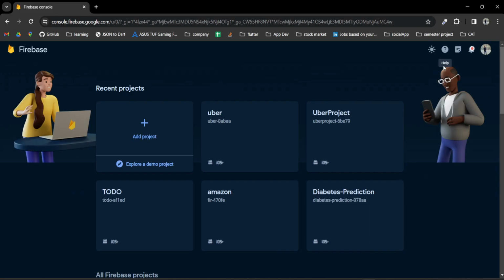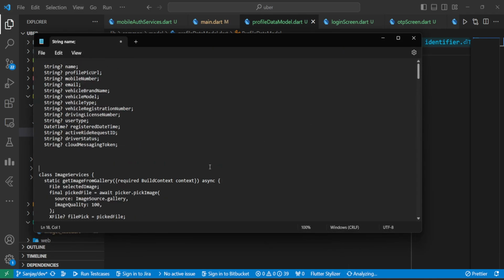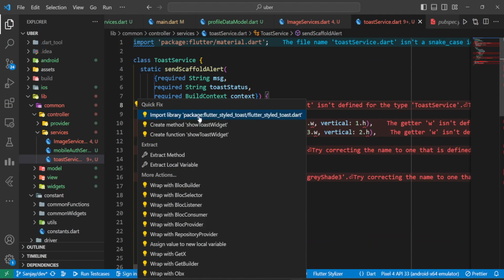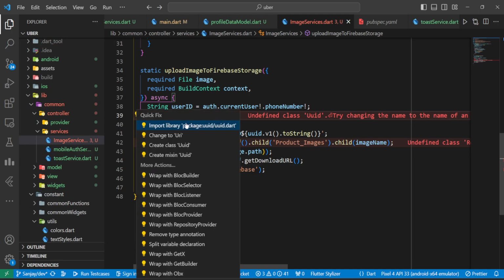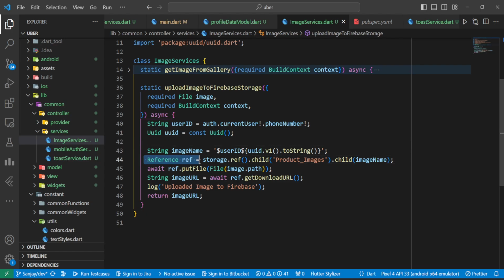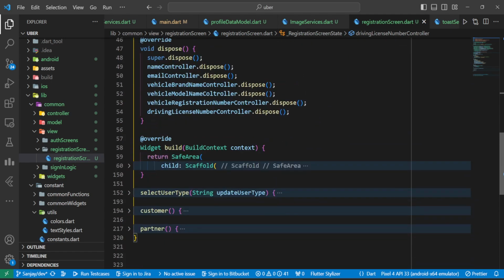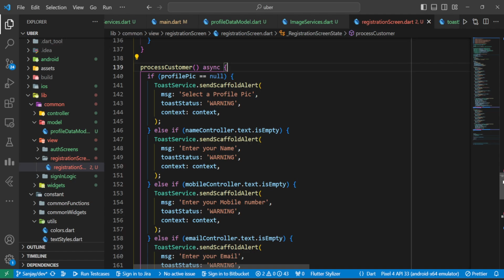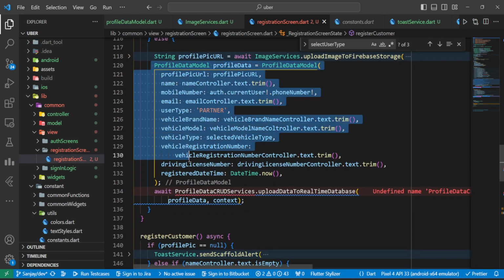21 Setting Firebase Database, Storage and Functions